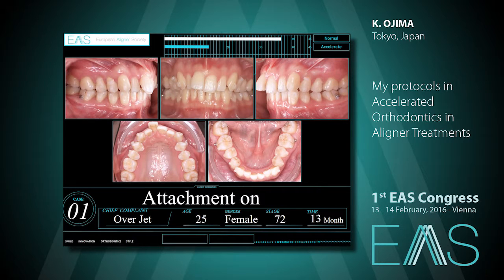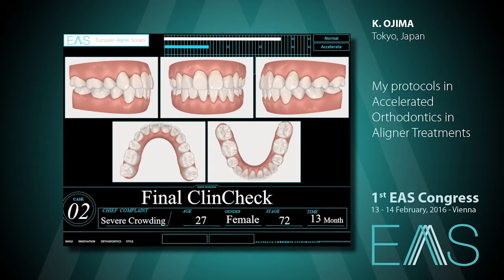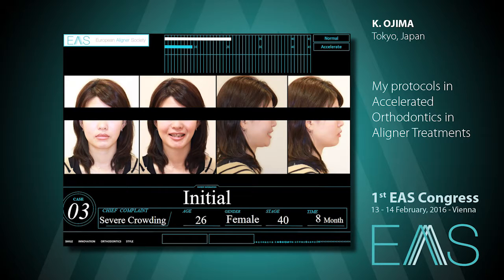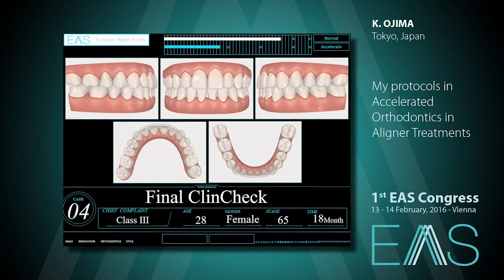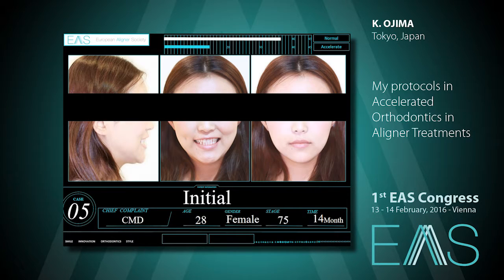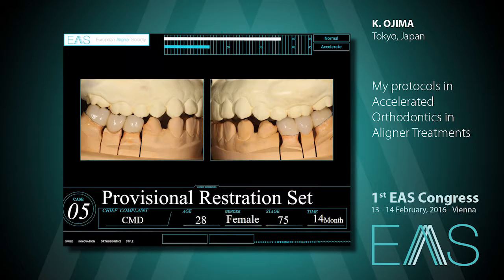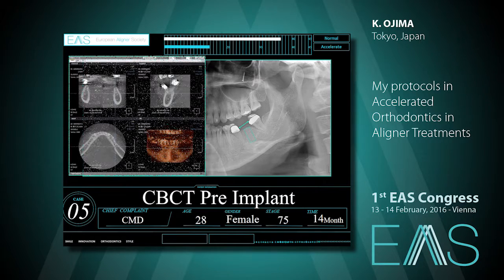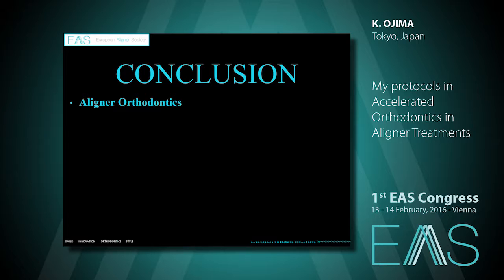My protocols in Accelerated Orthodontics in Aligner Treatments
Speaker: K. Ojima